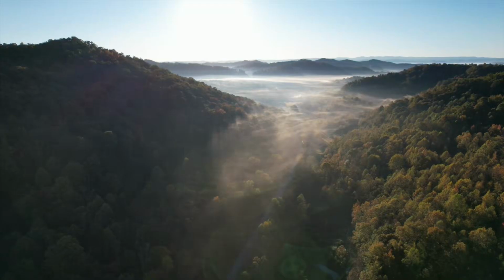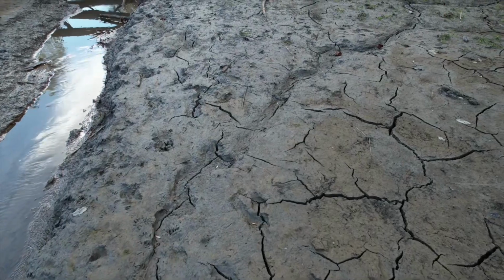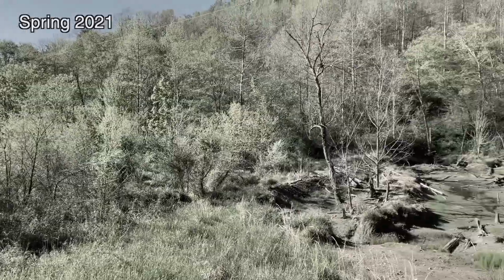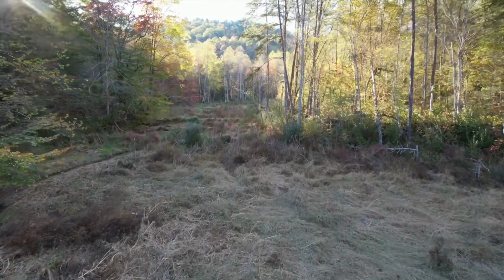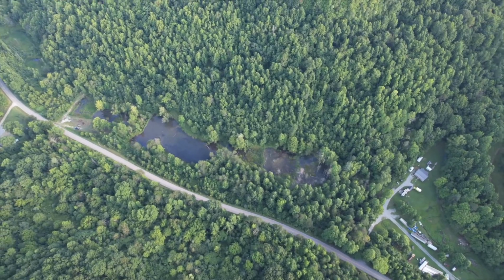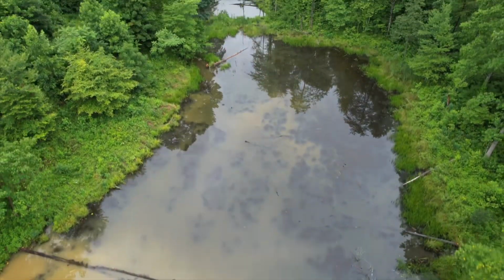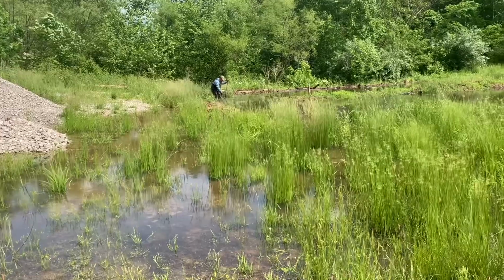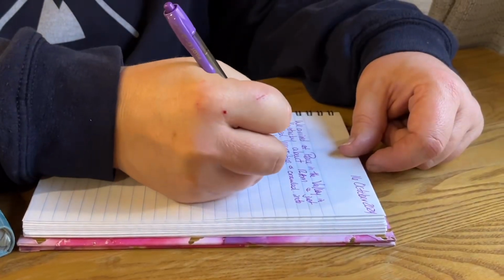Update on the Valley - E171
Over the past few years, our property has undergone some major changes. It’s hard to believe how different it looks now compared to even a year ago. Let’s take a look at some images from 2023 and now in 2024. The landscape has completely transformed, and we’re excited to share it with you.

We bought this property back in early 2021, and there have been quite a few changes over the past 3 and a half years.

We’ll start with how it looks today!

If you’ve been following our channel, you know that our biggest challenge has been beavers. They’ve been quite aggressive in their attempts to dam up the entire area.

Today, most of the water is gone, and the land is back to its natural state - valley grass. I think it’s getting close to the point where we could have farm animals on the property. There’s even a flowing stream that, even in the driest months, was still flowing. That’s great news for us!